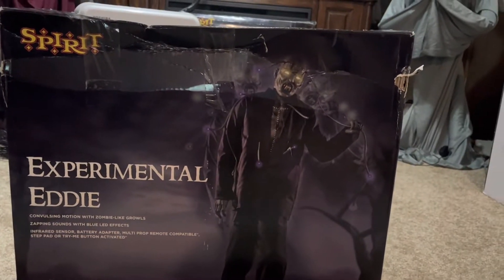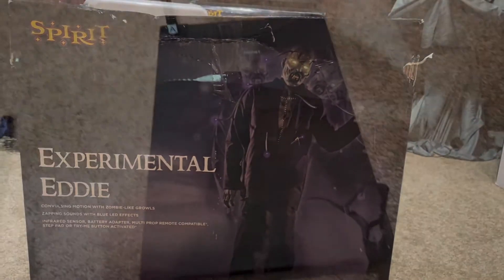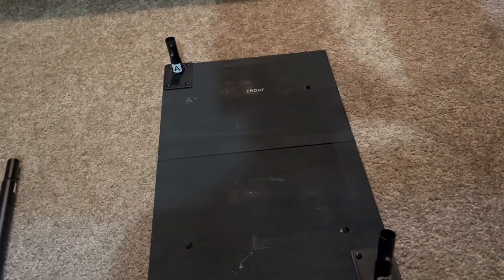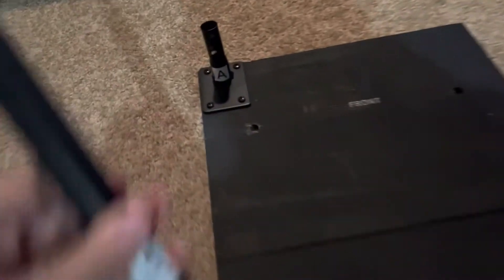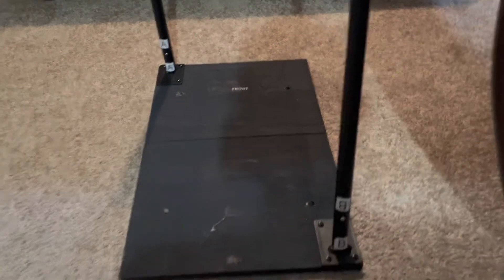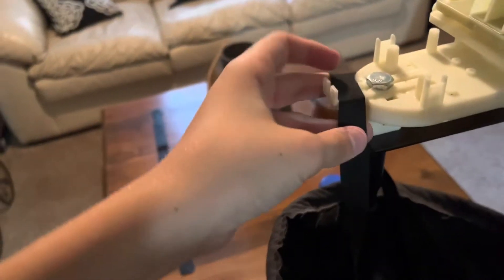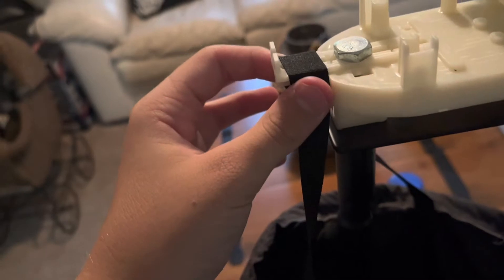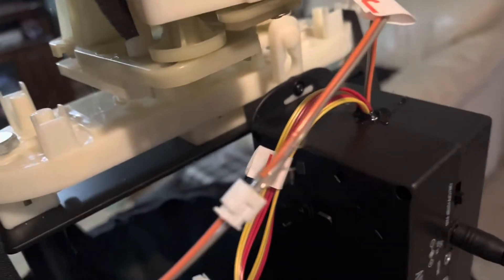Experimental Eddie -Quicky Setup-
If you like what you see here in this video, with the video being quick and easy, then hit the like button if you want to see more, and maybe a barnyard butcher version!!